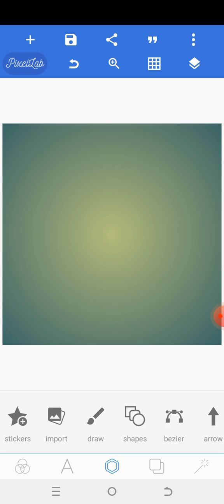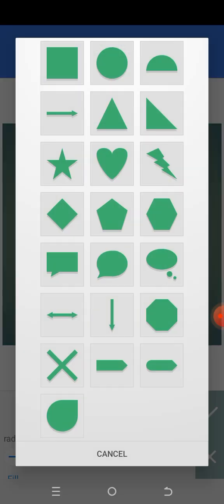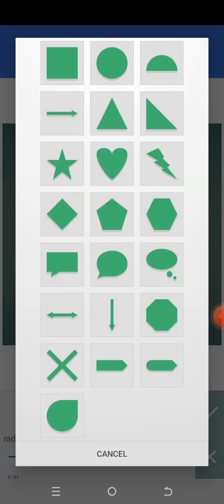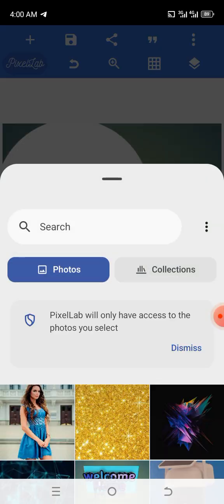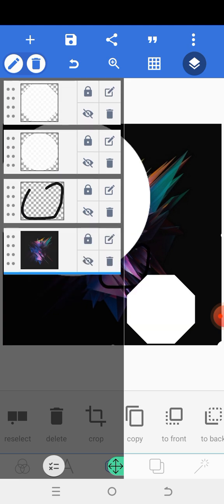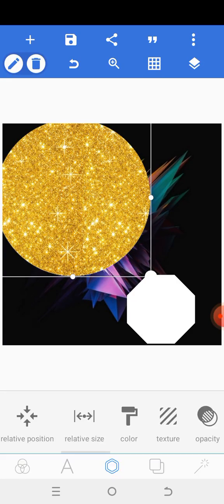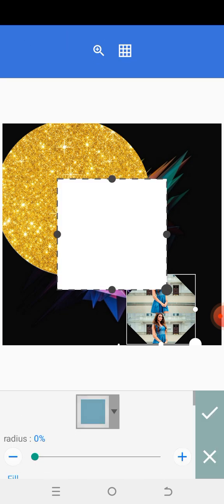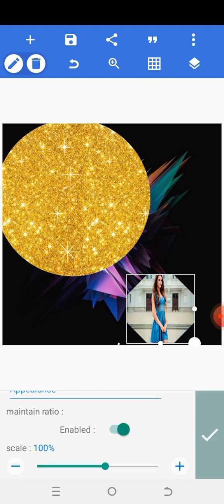Adding Shapes in PixelLab: A Step-by-Step Guide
Add visual impact to your designs with shapes in PixelLab! In this video, we'll show you how to insert, resize, rotate, and customize shapes to take your designs to the next level. Follow along and learn how to unlock the full potential of shapes in PixelLab